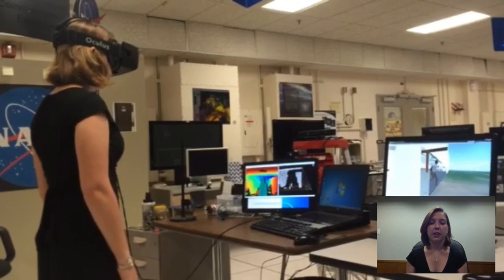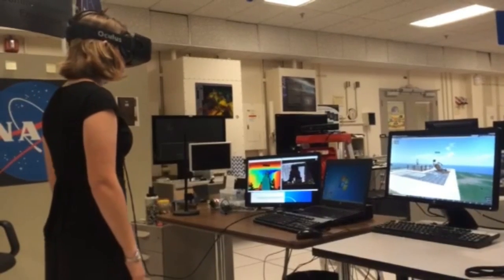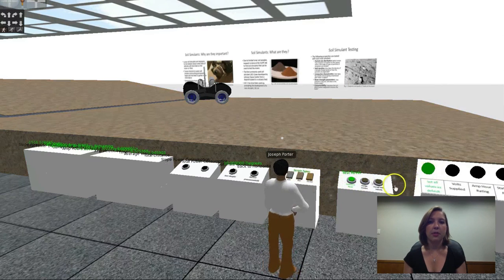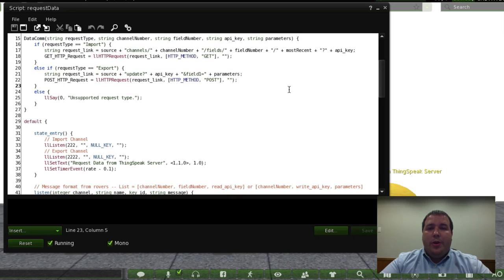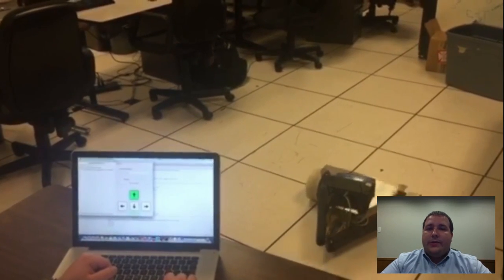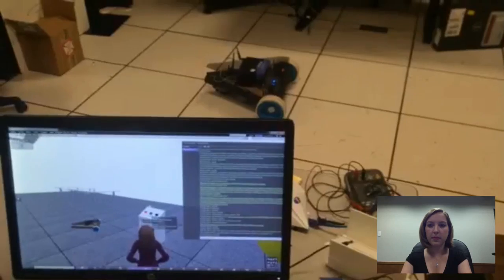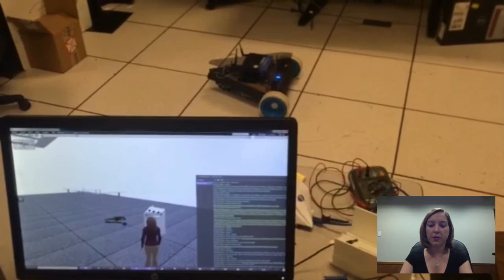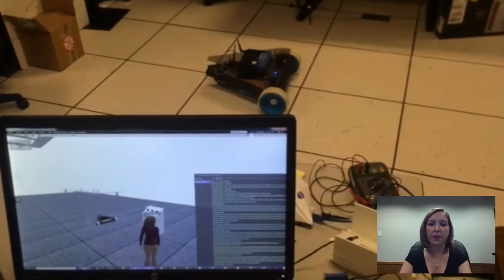AFRL Interns Final Project Video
Three interns detailed to the NASA Glenn Graphics and Visualization Lab (GVIS) from the AFRL (Air Force Research Lab) Discovery Lab created a video to summarize the projects that they worked on in the summer of 2015. The three interns are Jason Boccuti, Carolyn Holthouse and Joe Porter.

The goal of the project was to integrate technology that will support collaboration between the AFRL and NASA by allowing users to remotely access a test facility at NASA and perform experiments that would be replicated in the real world using virtual reality and telepresence systems. Likewise, any real world experiments would be replicated in the virtual world by passing data from sensors into a virtual lab environment developed in OpenSim. The final product will be a generalized lab space that can be modified in single-digit days to produce a lab geared towards specific research fields. The Simulated Lunar Operations (SLOPE) lab at NASA Glenn was the pilot facility to show the full capabilities of using OpenSim to host a virtual lab space.

The GVIS Lab appreciates the support provided by the AFRL Discovery Lab and Dr. Rob Williams, the Research Director of the Discovery Lab.